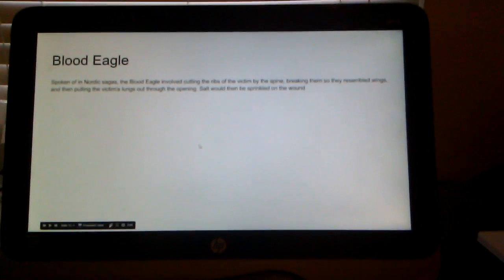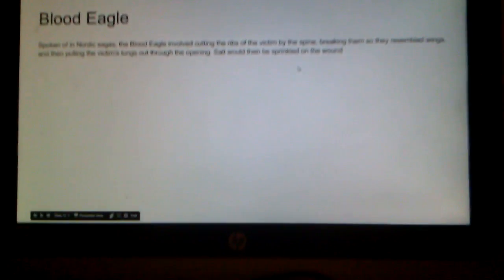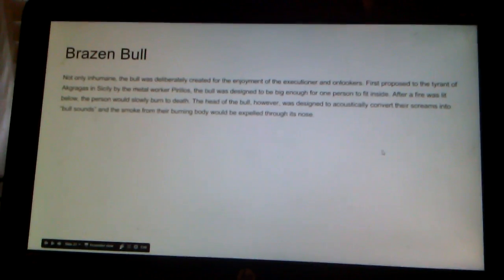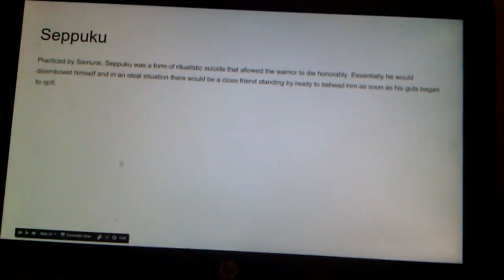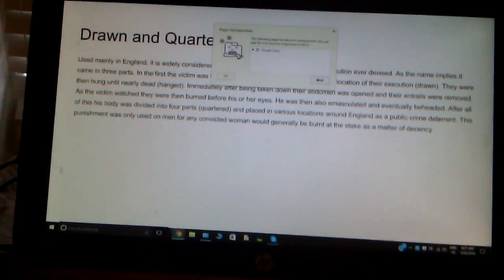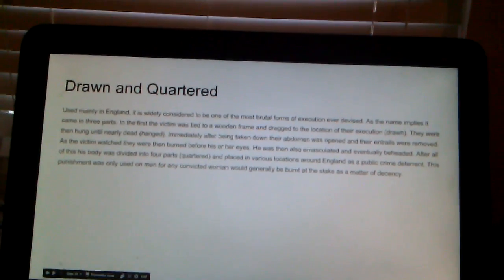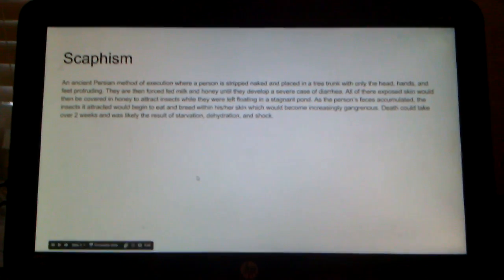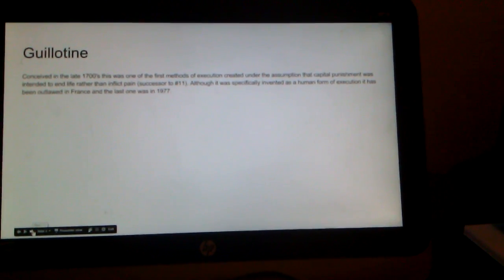Research Project the Death Penalty - Nolan Vaughan